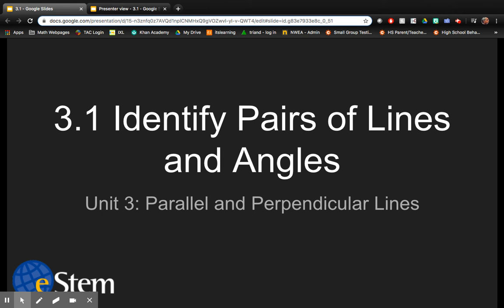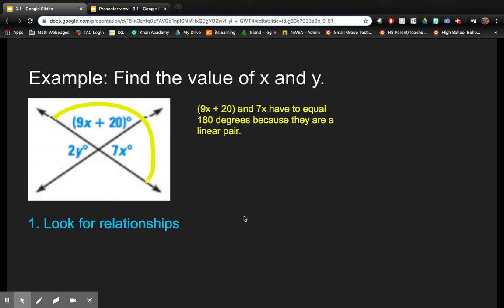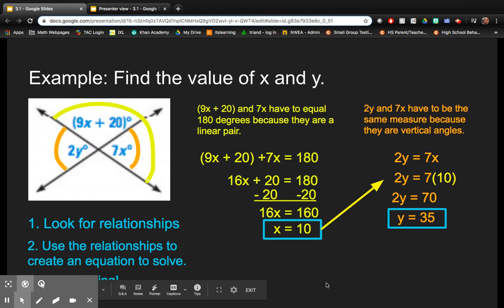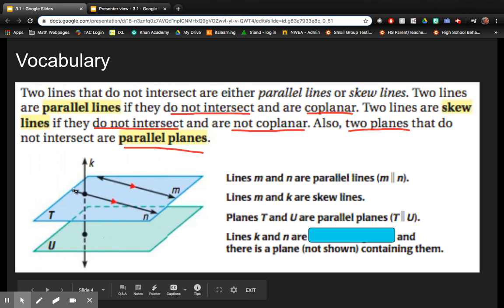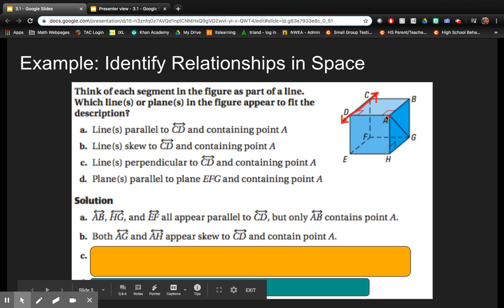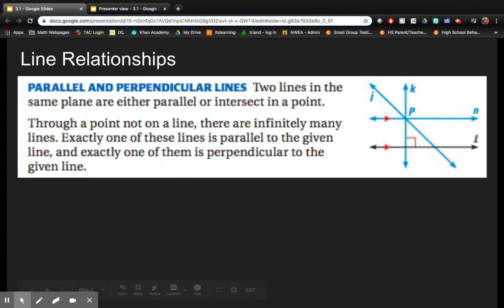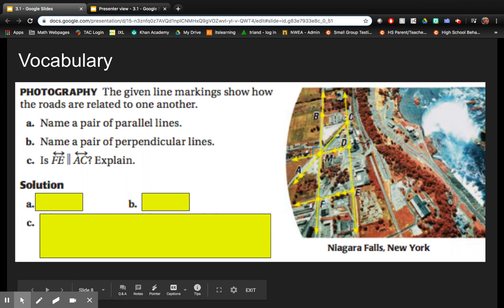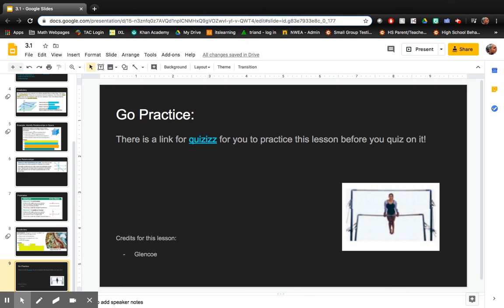3.1 Identify Angle and Line Relationships